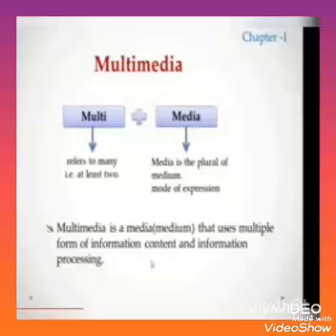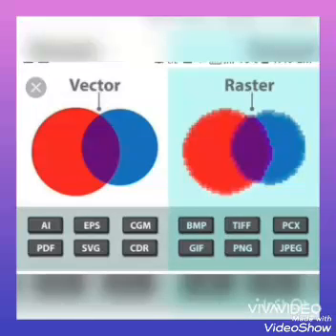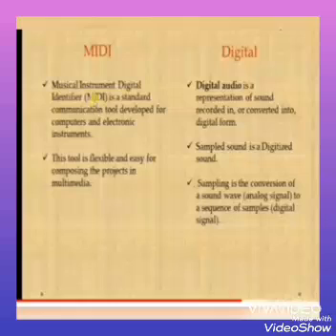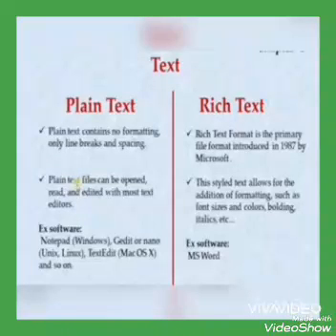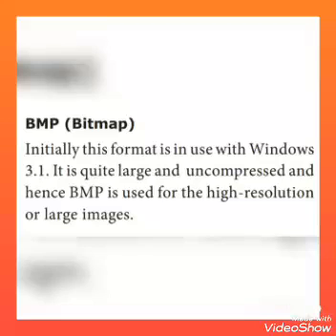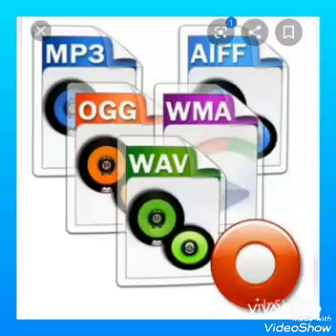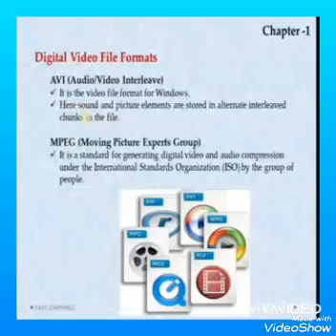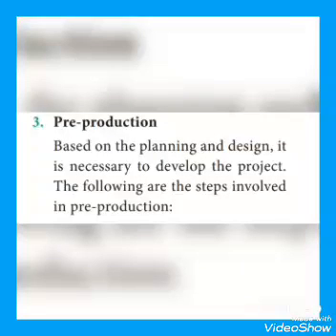Class 12 Computer Applications Multimedia and Desktop Publishing ( Part-1)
This lesson covers the detailed structure of Multimedia  Components and their elements